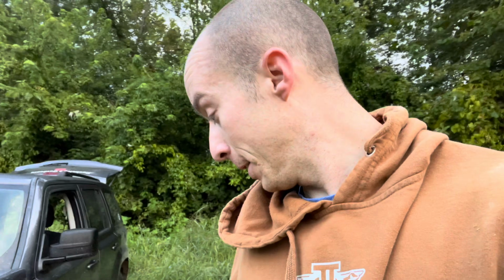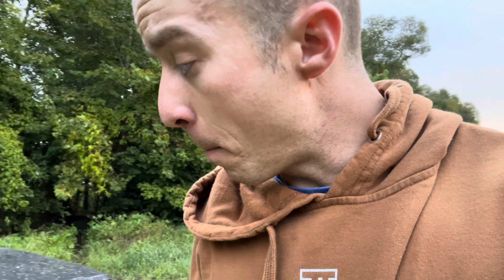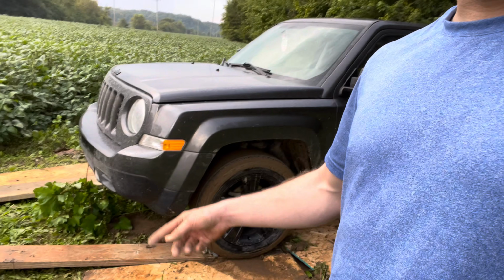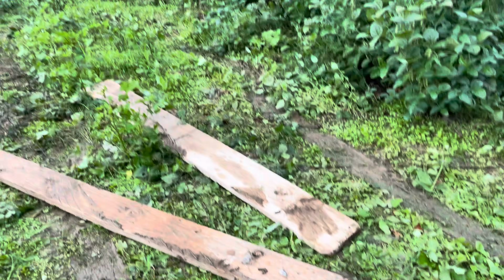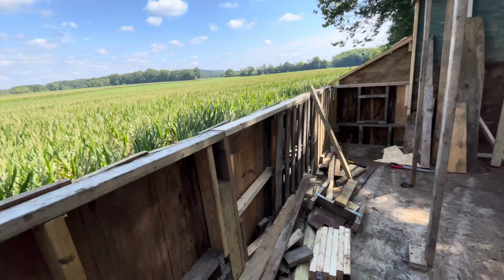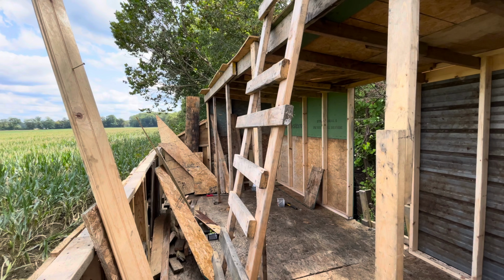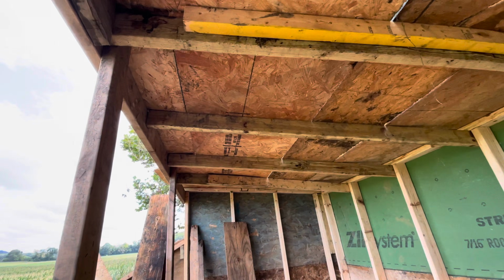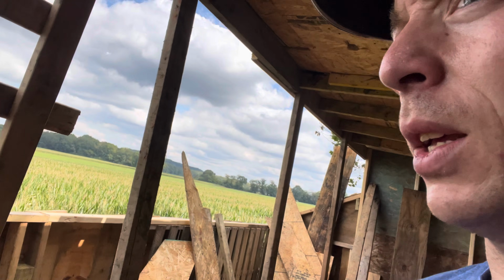How To Build A Duck Blind! Budget Build! Part 2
The blind is coming along! I have a few more things to do to it before brushing it so continue to follow along! Part 3 I will break down some ideas on how to save money and how we went about doing this. Hope y’all are staying safe out there!